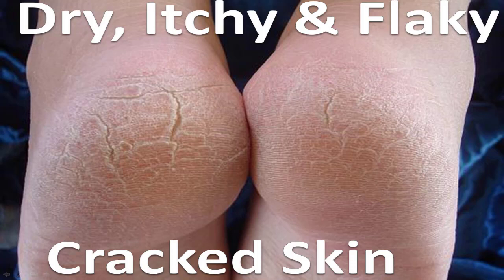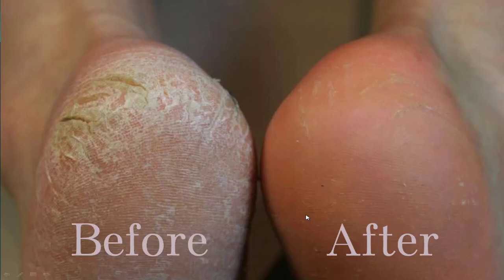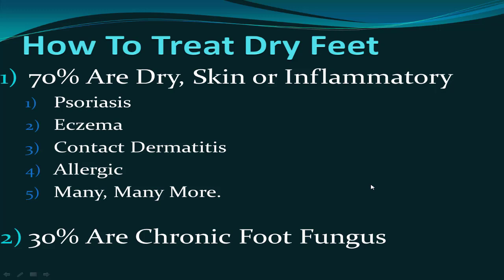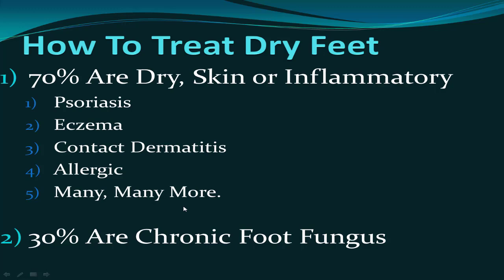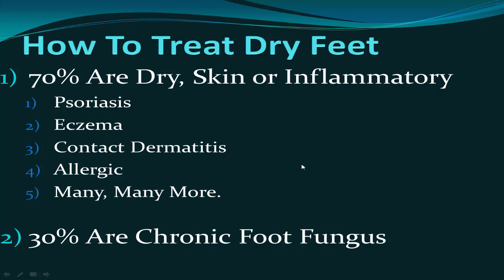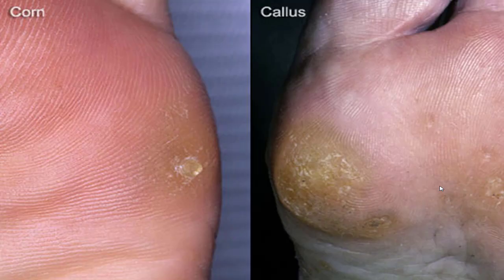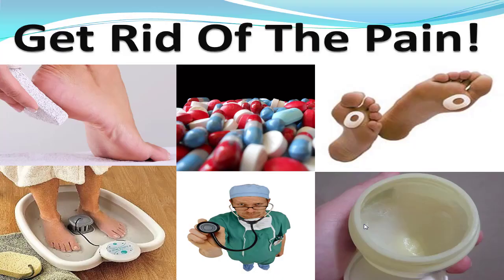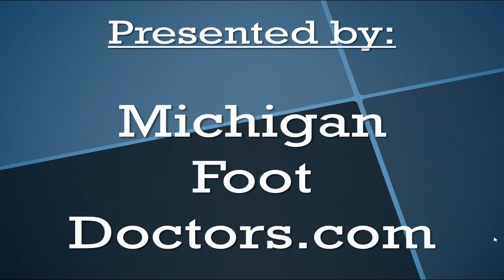Dry Cracked Heel Skin on Feet [Best Home Treatments 2020!]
Use these scientifically backed methods to cure the dry cracked skin on the bottom of your feet. This will easily get you feeling much better and doing well!